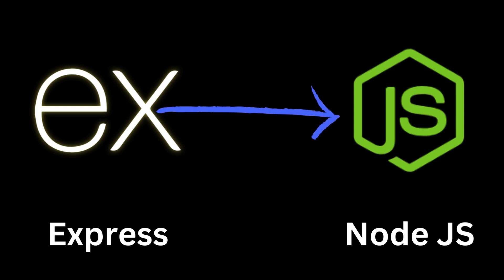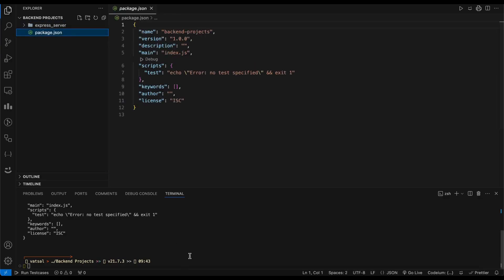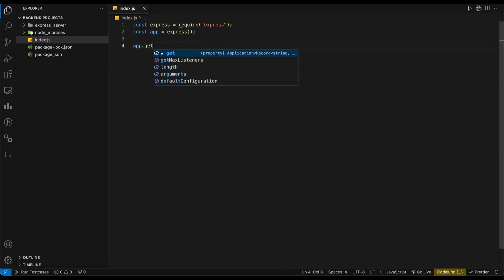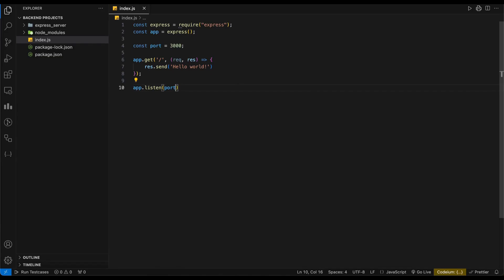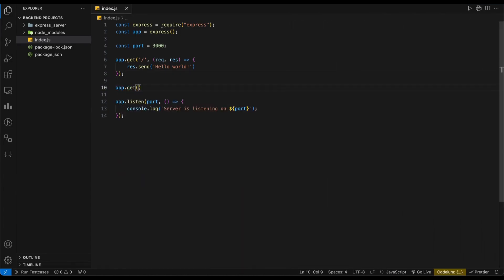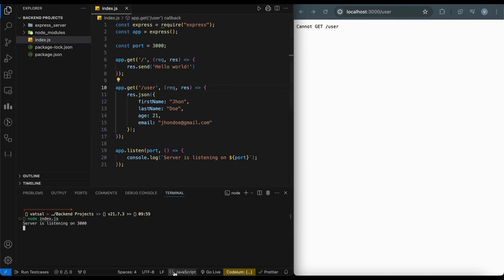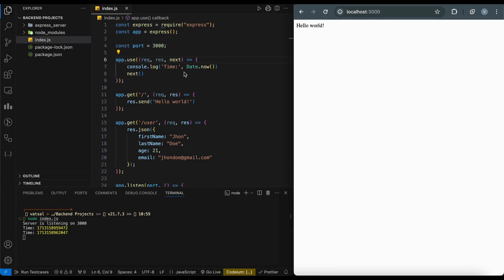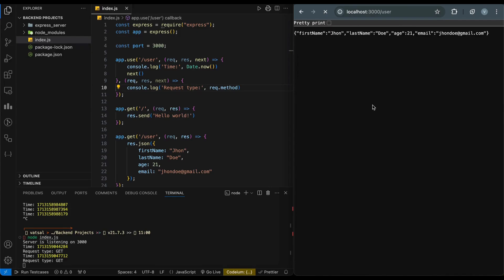How to build an Express server in Node.js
Learn how to create an Express.js server in Node.js! This video walks you through a step-by-step process from installing Node.js to building routes and using middleware.  Perfect for beginners who want to get started with Node.js web development.

Chapters:
0:00 An intro to express
0:12 Install node.js
0:19 Set up the project
0:52 Code for express server
2:08 Add user endpoint
2:42 Middleware
3:48 Outro